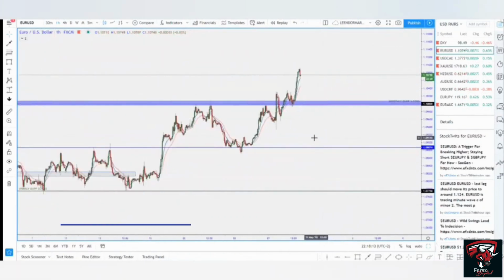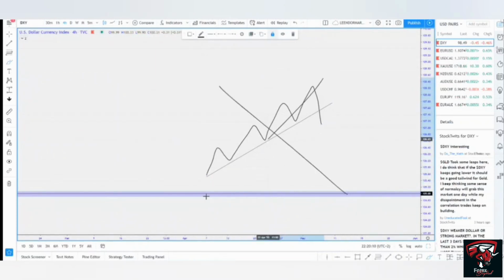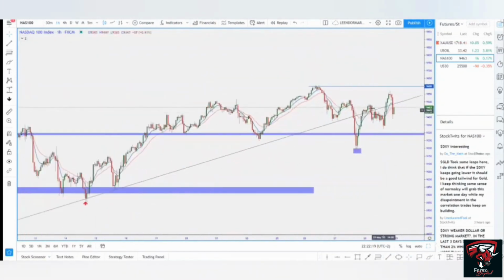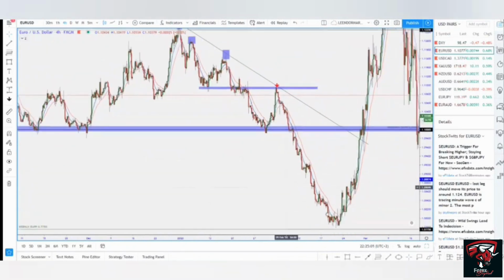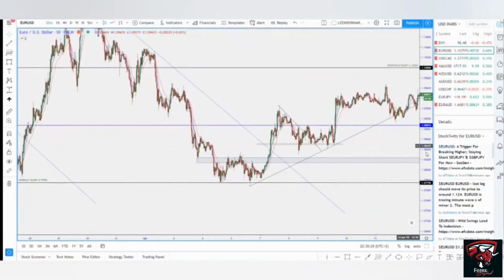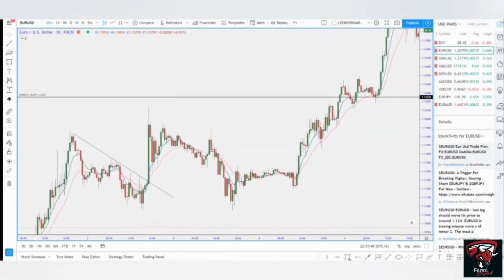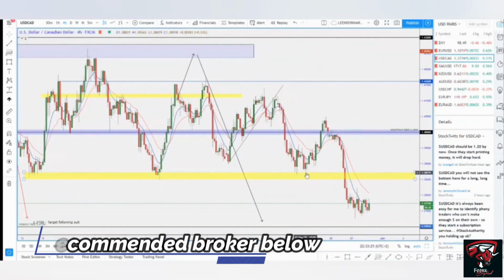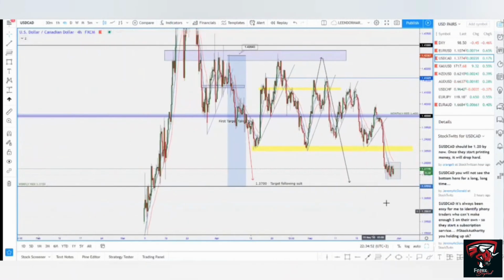Dr Martin L7 Trendline